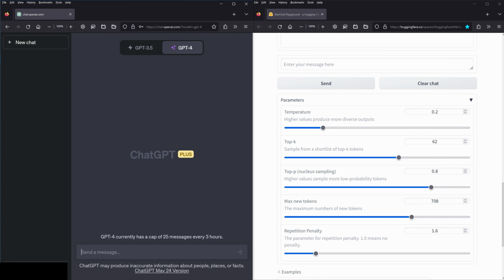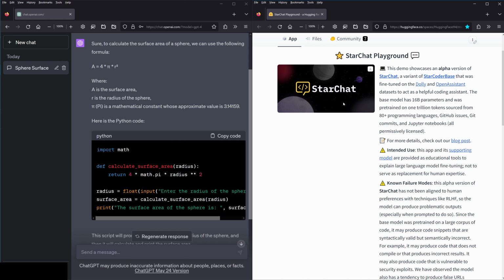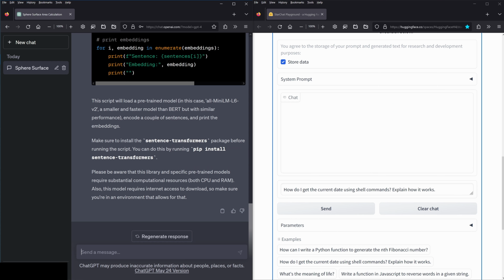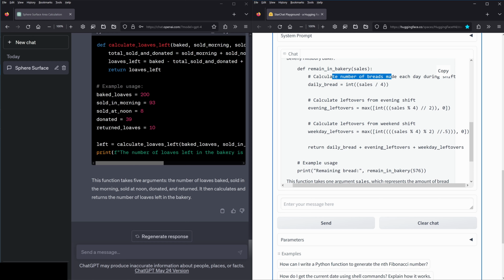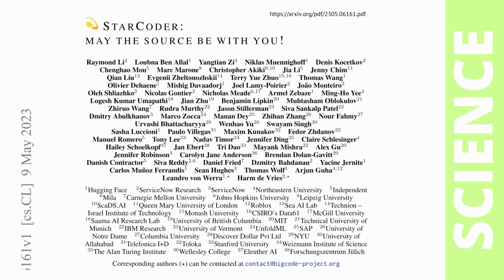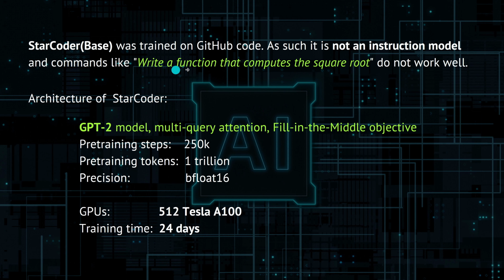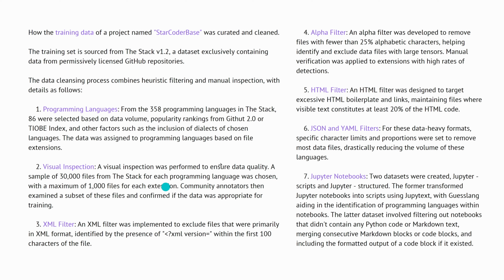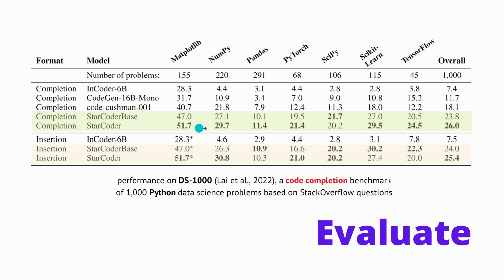From Text to Code: Empowering Developers w/ Code Assistance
Large Language Models for CODE: Code LLMs  are getting real good at python code generation. Can a small 16B model called StarCoder from the open-source community, pre-trained on GitHub data, respecting IP rights, compete with the (closed-source) giant of LLMs like GPT-4, that has years of advantage and data gathering?

Explore StarCoder, StarCoderBase and StarChat in comparison to generate python code and coding exercises versus the giant GPT-4.

The video creator discusses various aspects related to large language models for code, particularly focusing on the comparison between GPT-4 and StarChat. They explore GPT-4's ability to generate Python code for calculating the surface area of a sphere and compare it with StarChat's response. They highlight the importance of proper function naming and comments in generating accurate code sequences.

The video creator then introduces StarCoder, an open-source code-focused model trained on GitHub code. They explain that StarCoder and StarCoder base were trained on 80+ programming languages and 35 billion Python tokens. They emphasize the significance of open-source projects like StarChat and the ability to fine-tune models for specific projects. The speaker mentions the involvement of various institutions and organizations in the development of StarCoder.

Additionally, the narrator in this video discusses the cleaning and filtering process of the training dataset, including visual inspection, XML, HTML, JSON, and Jupyter Notebook filtering. They provide insights into the architecture of StarCoder, highlighting its 40 hidden layers, infilling capabilities, and the use of byte pair encoding (BPE) for tokenization. The performance of StarCoder and StarCoder Base is evaluated using code completion benchmarks, demonstrating their effectiveness in Python data science problems.

The speaker concludes by mentioning future discussions on fine-tuning StarCoder and its potential applications.